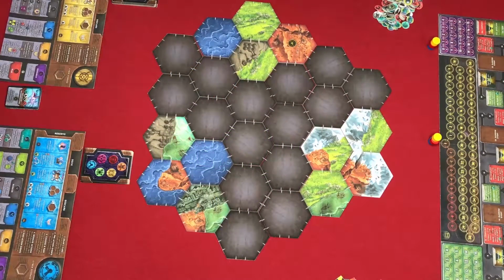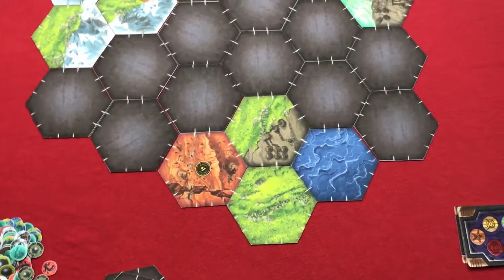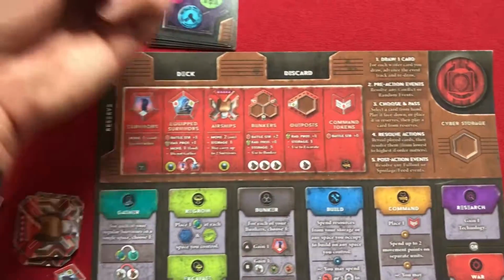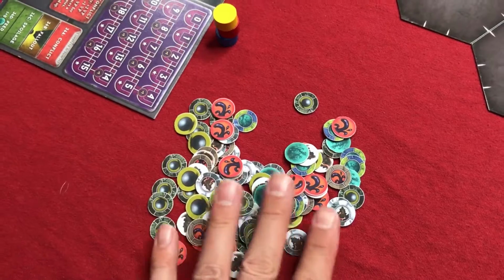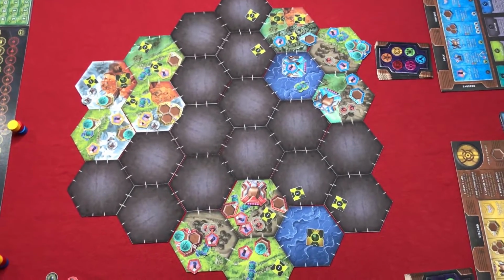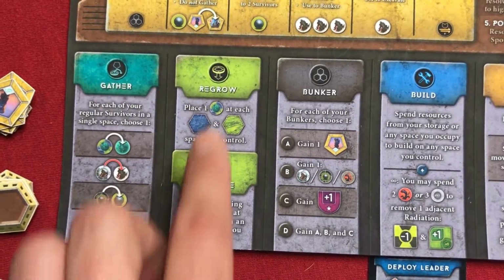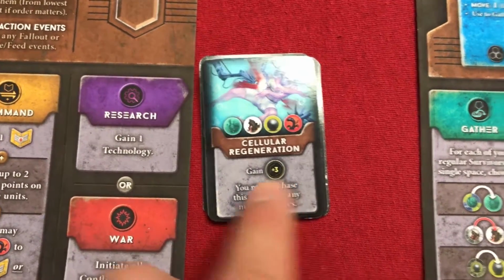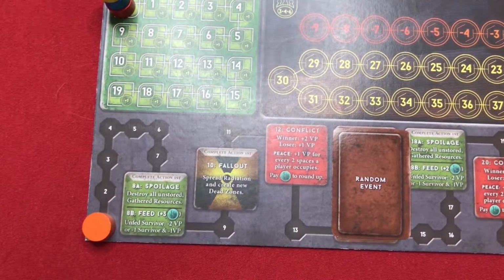TMG's Downfall - Setup and Rules Overview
This is the Downfall Setup/Rules overview portion of my full Downfall Video.

Downfall is a Post Apocalyptic 4x game by John D. Clair and published byTasty Minstrel Games.  There is currently a Kickstarter that is running through November 10th that you can check out here:

I had the opportunity to spend a few days playing the prototype copy of the game and wanted to give a rules overview, play a few example rounds, and then offer my review of the game.

Please note that what you see in this video is a prototype and not the final copy that will be released in all its Deluxified glory!